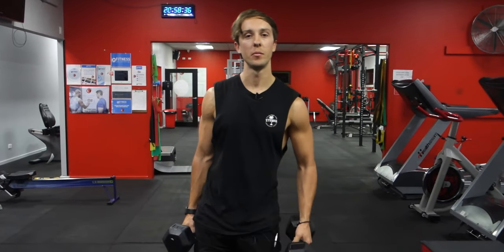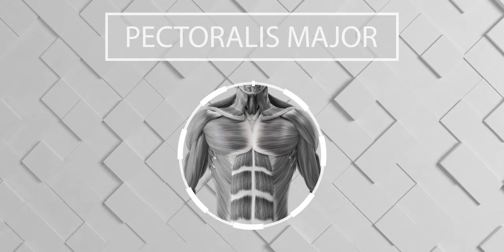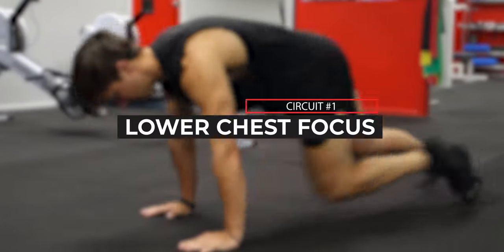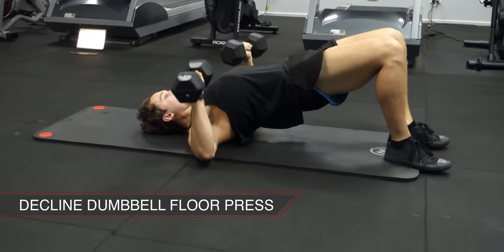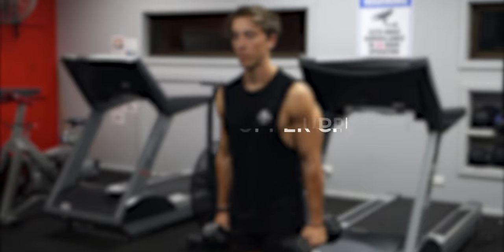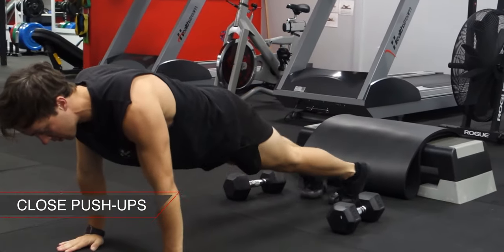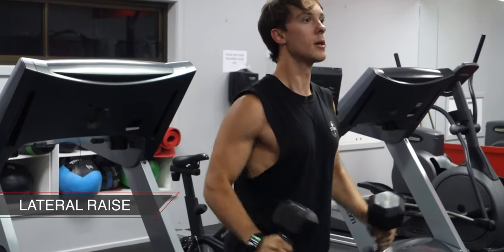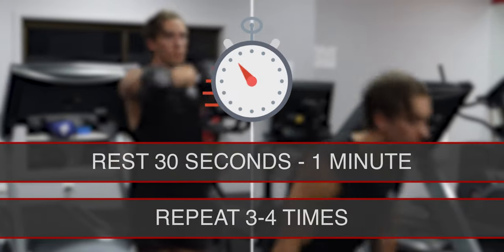Dumbbells Only → Chest, Shoulders, and Triceps (Push) Workout for Muscle Growth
This workout is focusing on building muscle in the Chest, Shoulders, and Triceps using dumbbells ONLY.

Timestamps
- 0:00 Intro
- 0:15 Muscle Used
-  1:08 Warm Up
-  1:19 Circuit #1
-  2:30 Circuit #2
- 3:26 Circuit #3
- 4:24 Exercise recommendations
- 4:34 Cheers Cob

The Workout

Circuit #1 (Chest focused)
→ Dumbbell Flies (10-20 reps)
→ Decline Dumbbell Press (10-20 reps)
→ Wide Push-Ups (Max reps)

Repeat for 3-4 rounds

Circuit #2 (Upper Chest and Shoulder focused)
→ Standing DB Shoulder Press (10-20 reps)
→ Rotating Incline Dumbbell Press (10-20 reps)
→ Close Grip Push-Ups (Max Reps)

Circuit #3 (Shoulders and Tricep focused)
→ Dumbbell Lateral Raises (8-15 reps)
→ Overhead DB Tricep Extension (10-20 reps)
→ Dumbbell Front Raises (8-15 reps)

Progressively used heavier weights, more sets, and more reps.